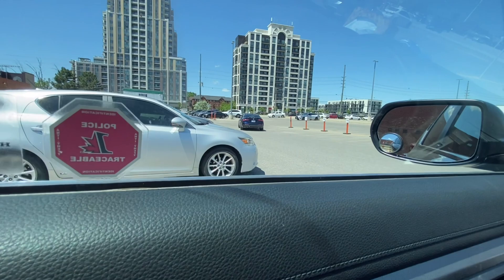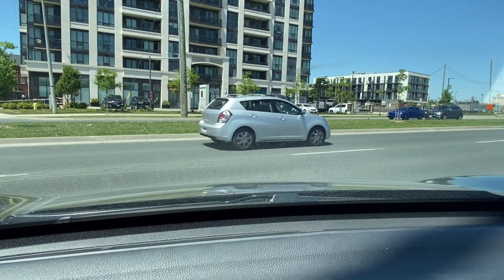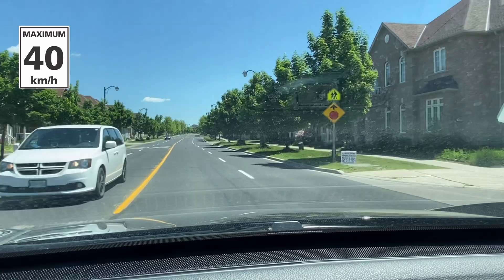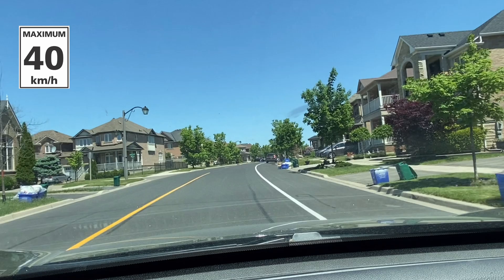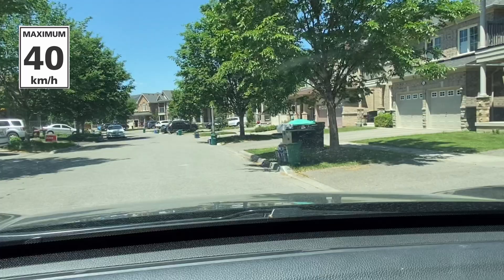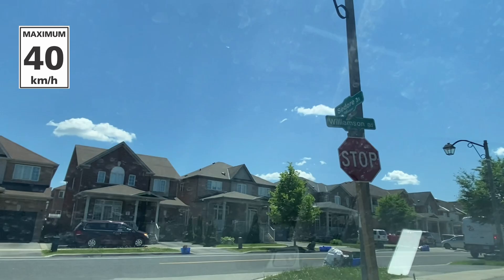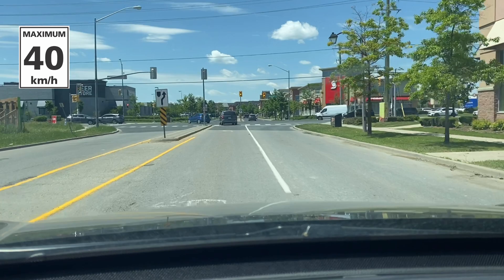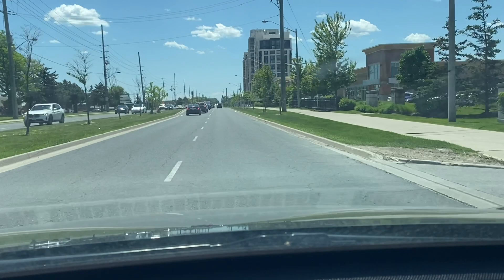G2 road test at Mount Joy Go Station in Markham